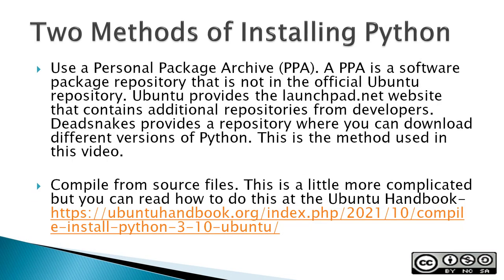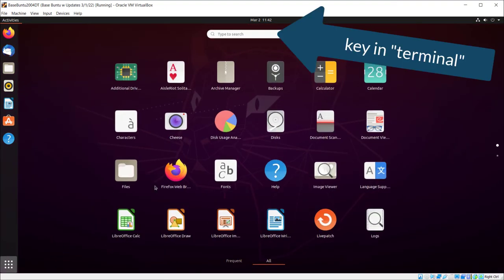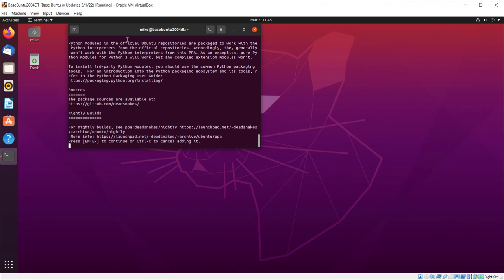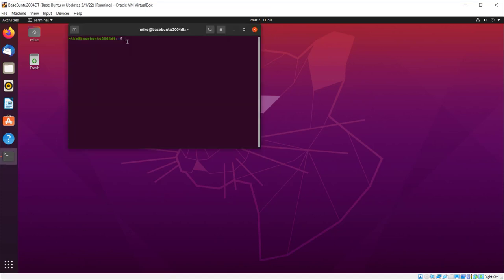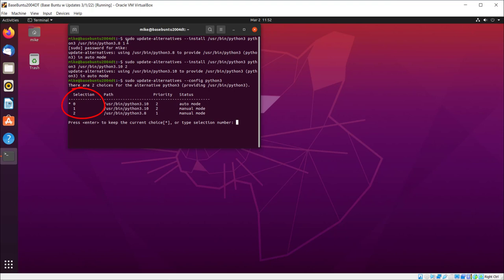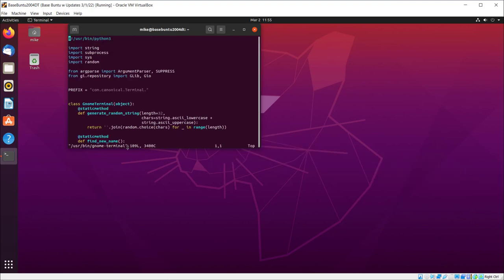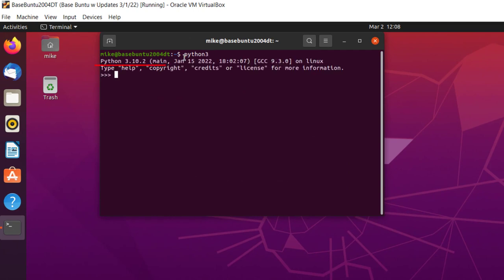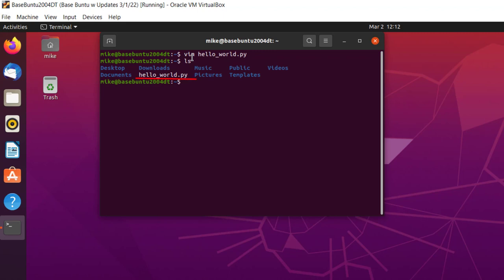Install Python 3.10 In Ubuntu 20.04 Desktop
Demonstrates the install of Python 3.10 into Ubuntu 20.04 desktop using the deadsnakes ppa. Shows how to make Python 3.10 default in Ubuntu and how to fix the terminal use issue when Python 3.10 is the default. Making Python 3.10 default allows Ubuntu to use Python 3.8 internally while you can modify Python 3.10  as much as needed. Finally demonstrates writing "Hello World" using Python 3.10.

0:00 Outcomes and Requirements
1:42 Install Python 3.10
4:37 Set Default Python
6:43 Install Vim and Fix Terminal Use Issue
8:44 Write "Hello World" (includes make executable for Linux)